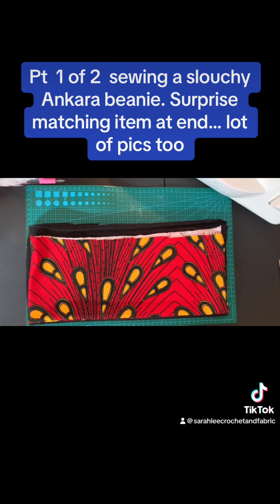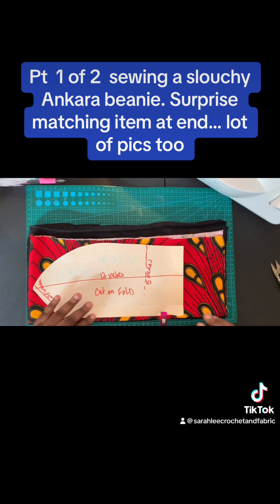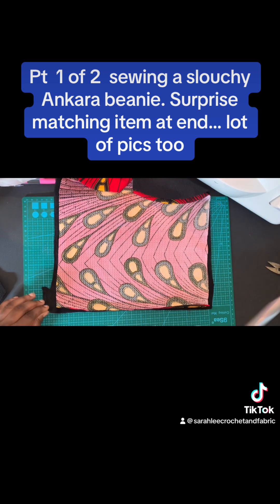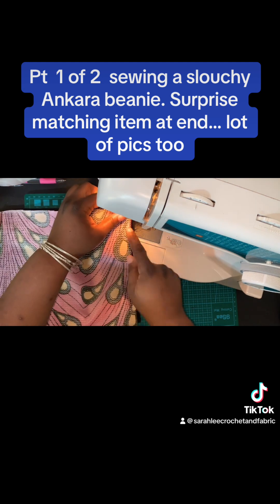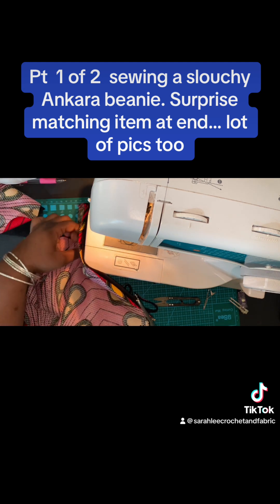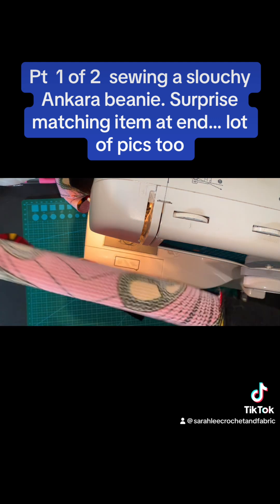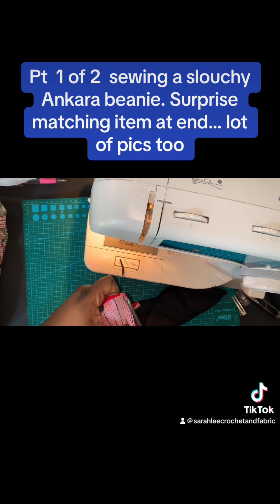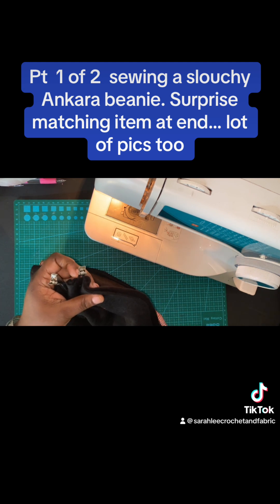Pt 1 sewing stretch slouchy hat with African Ankara fabric